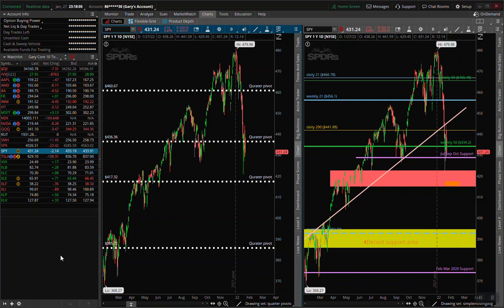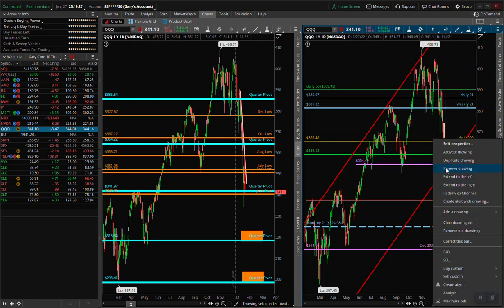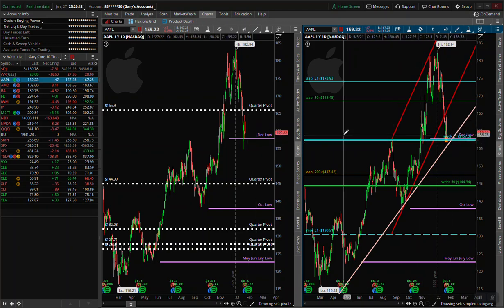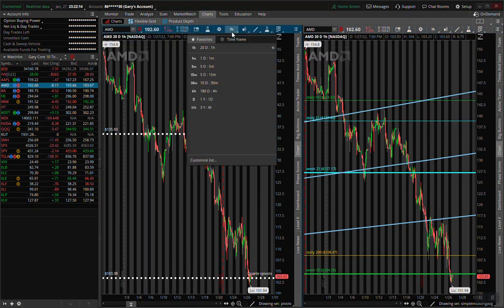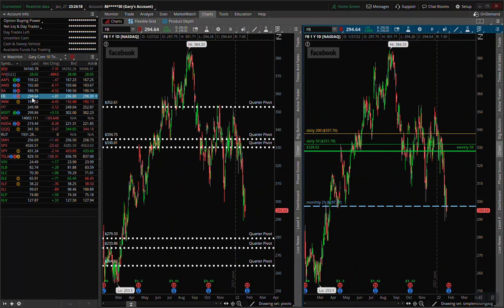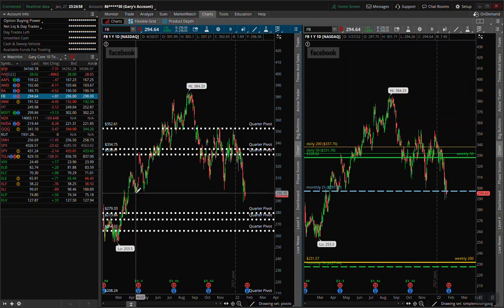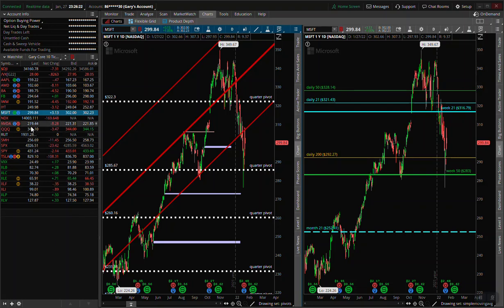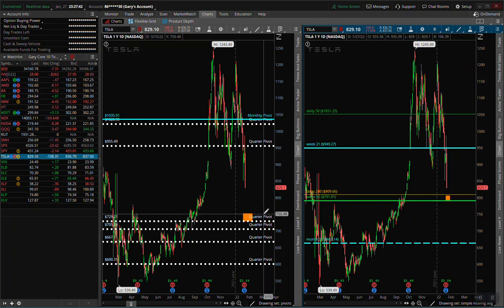1 27 22 market recap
My main warning for tomorrow both the Russel and Tesla look trending in free fall lower.  IWM looking for 182.  Russel looking for near $800